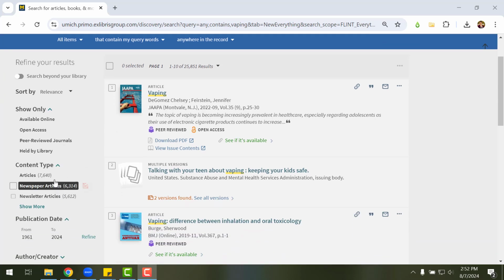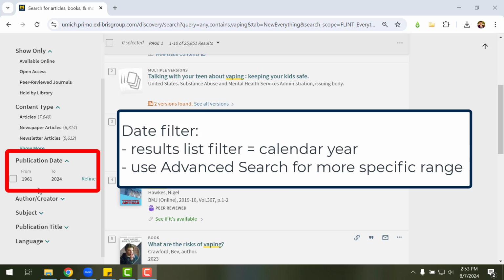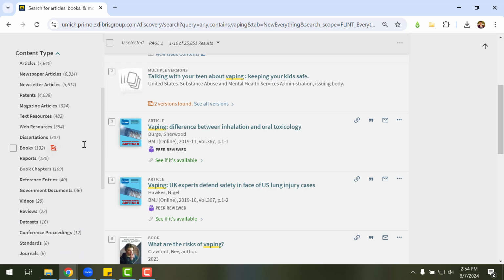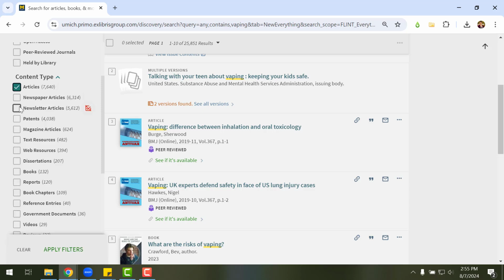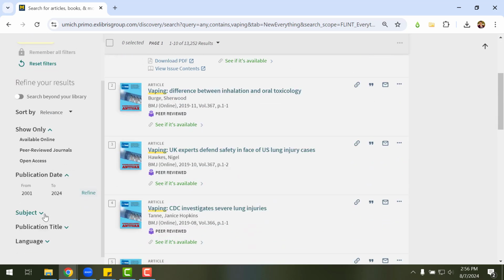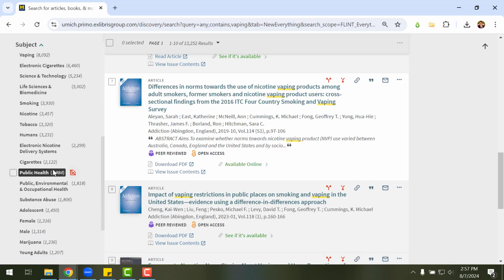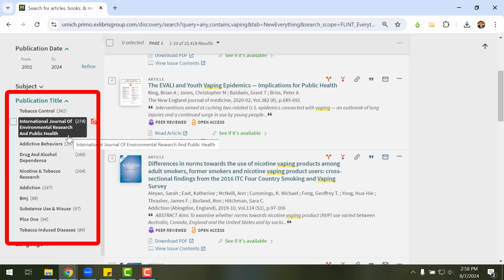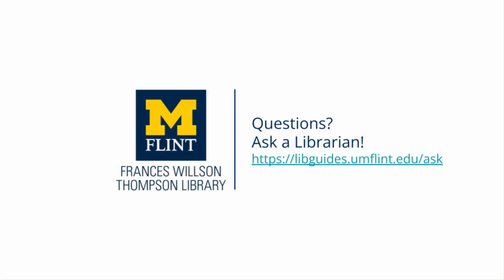Using Filters to Get Better Results (2024)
Learn how to use filters to get better results in library databases.

Ask a Librarian: libguides.umflint.edu/ask